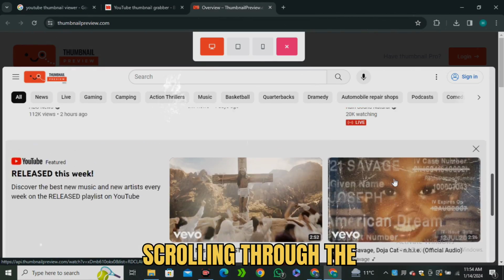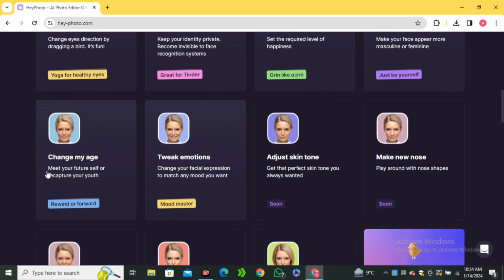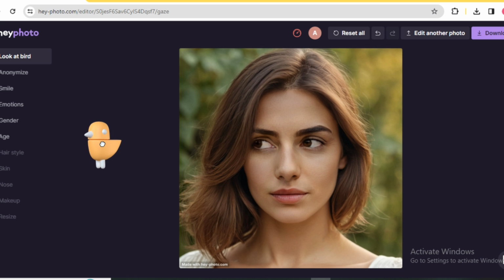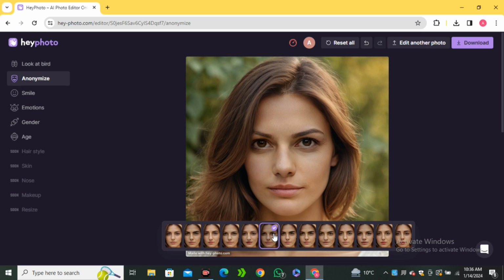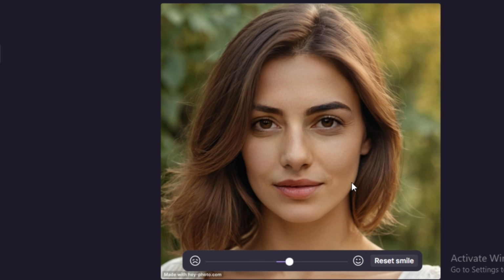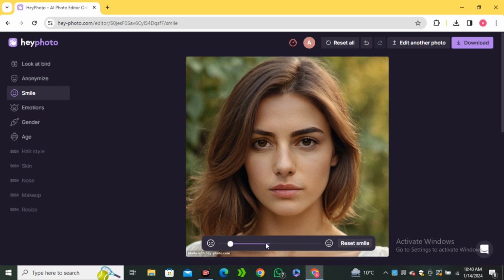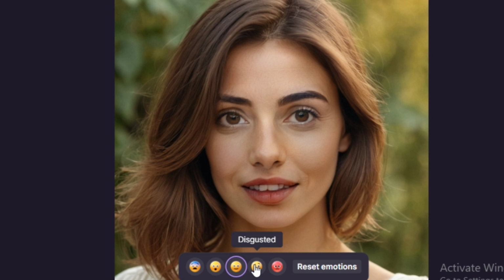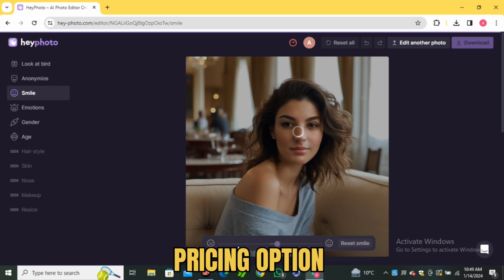Free Ai Expression Changer | Change Facial Expressions Of Your Ai Influencer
Free Ai Expression Changer | Change Expressions of your Ai Influencer

In this video I will share a free Ai expression changer that can change the facial expressions in any image. you can use this tool to change the expressions of your ai influencer , you can make your ai influencer angry, smile , sad and whatever you want.